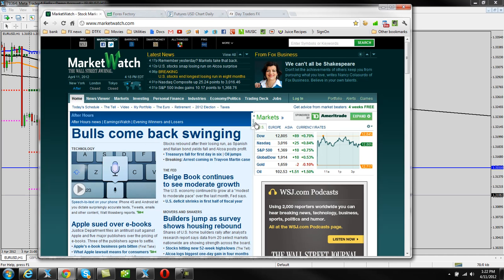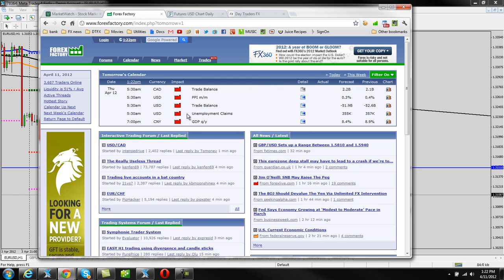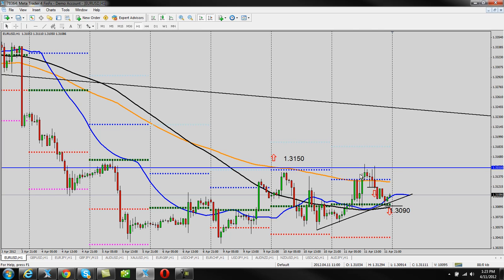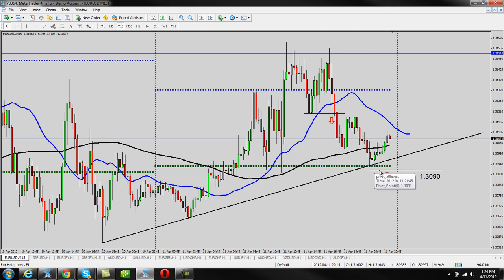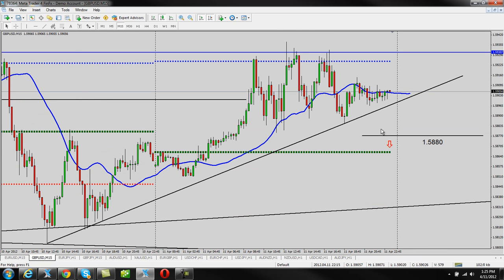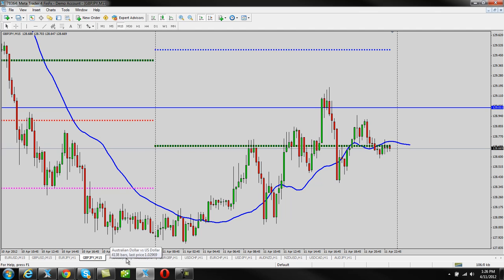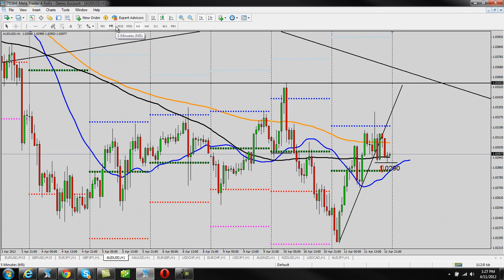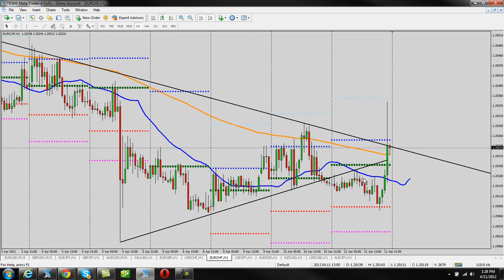Day Traders FX Daily Video April 11th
eur/usd, gbp/usd and aud/usd are setting up perfectly, have a look.